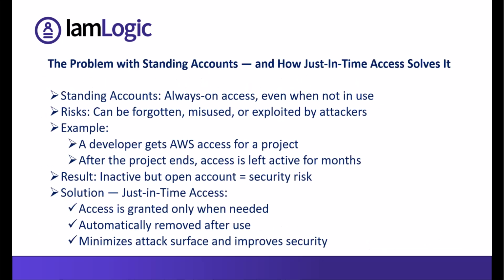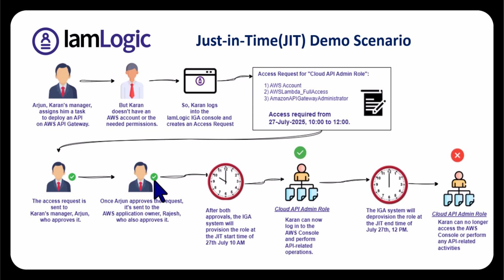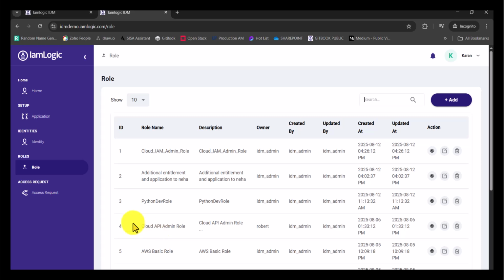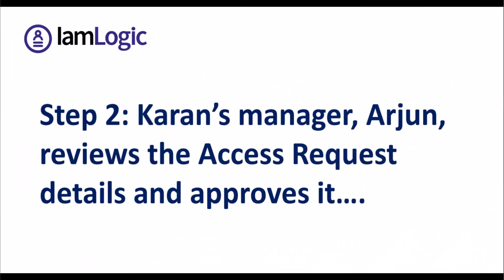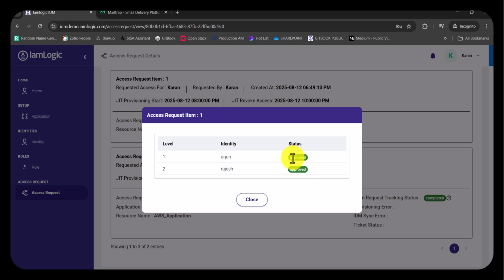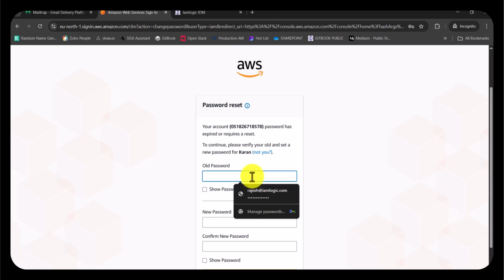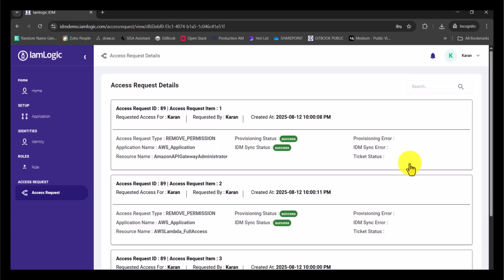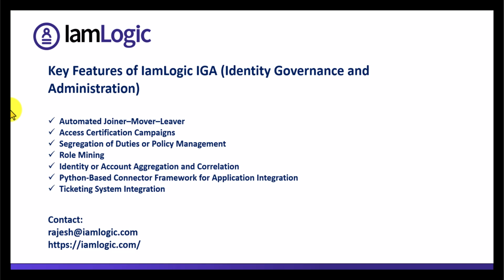IamLogic IGA Just-In-Time Provisioning | Eliminate Standing Access Risks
IamLogic IGA Just-In-Time Provisioning — No More Standing Access Risks

In today’s security landscape, standing access is an open door for attackers.
With IamLogic Identity Governance & Administration (IGA), you can grant access exactly when needed — and revoke it instantly after use.

In this quick demo video, see how Just-In-Time (JIT) Provisioning automatically spins up an AWS permissions for a user only when required, with zero manual admin effort. The result? Reduced attack surface, tighter compliance, and faster workflows.